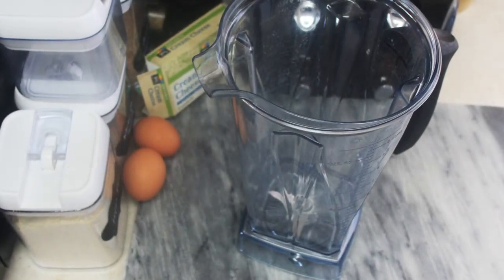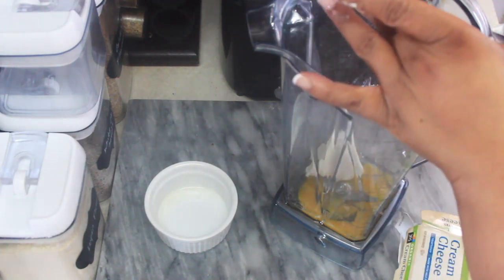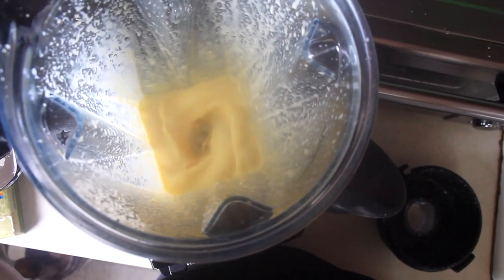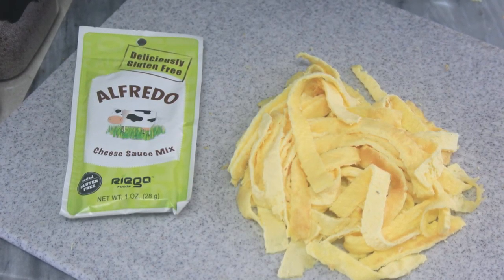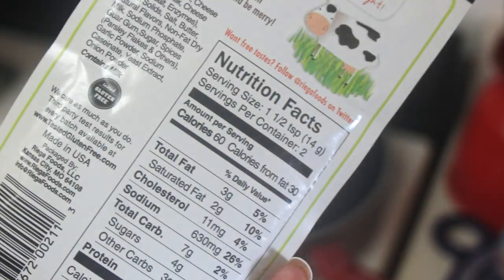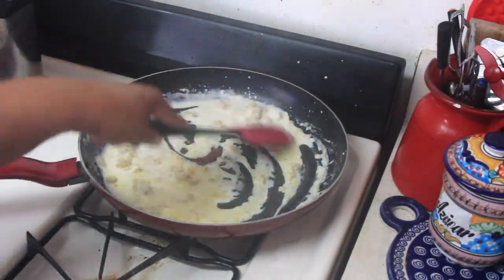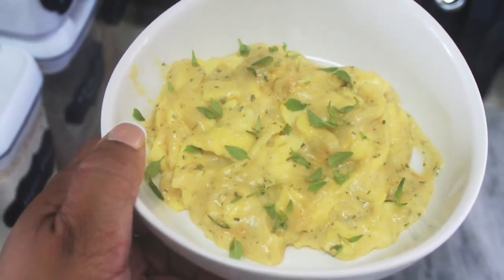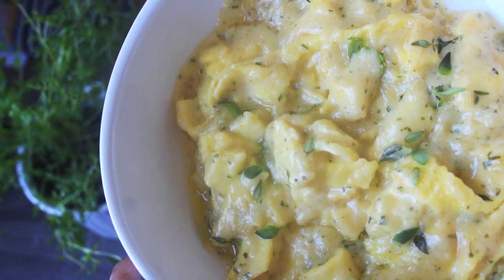EASY EGG NOODLES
Pasta is comfort food rivaled by few others––only pizza and tacos come to mind. Thankfully, we can still enjoy pasta on a keto diet once we choose our brand or method of preparation wisely.

I've tried a few packaged keto pasta brands and have enjoyed them all, but today we'll experiment with a homemade egg noodle that only requires a few ingredients that you likely already have at home.

This recipe is a slightly modified version of a recipe created by Warrior Made. I added a little extra cream cheese to help the noodles remain intact after baking.

Calories: 125
Total Carbs: 2g
Fiber: 0g (2 net carbs)
Protein: 7g

Ingredients
1 + 1/2 oz, cream cheese (plain)
2 eggs, large (room temperature)
1/4 tsp, arrowroot powder

Directions

- Preheat the oven to 325 degrees Fahrenheit. Line a baking sheet with parchment paper.
- Combine all the ingredients in a blender, eggs first to help with blending. Blend the mixture on
   high until completely smooth––about a minute.
- Pour the mixture onto the prepared, lined, baking sheet.
- Shape and smooth the batter into a rectangular shape, keeping it as thin as possible while
  maintaining the integrity of the mixture.
- Bake for 4-5 minutes or until set. Be cautious to avoid over baking.
- Remove the noodles from the oven and let them cool for about 10 minutes before cutting into
  noodles.
- Cut noodle sheet into 1/4" strips, toss with your favorite sauce and enjoy!

Products Used:
- Emeril Lagasse Air Fryer 360
- Arrowroot Powder
- Riega Alfredo Cheese Sauce Mix
- AeroGarden White Harvest Indoor Hydroponic Garden, 2019 Model (Thyme)

My Favorite Keto Pasta Brands of 2020:
The Low Carb Bread Company Noodles
Al Dente Pasta Carba-Nada Low-Carb Fettuccine Pasta Variety Pack - Basil, Lemon Pepper, Roasted Garlic, Egg (4-Pack)
Natural Heaven Noodles | Lasagna (made exclusively with hearts of palm)